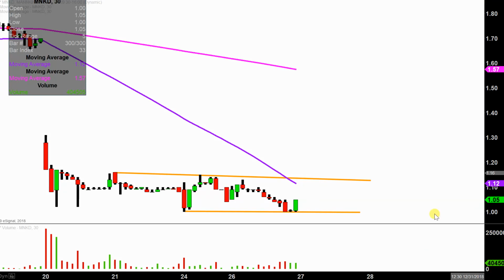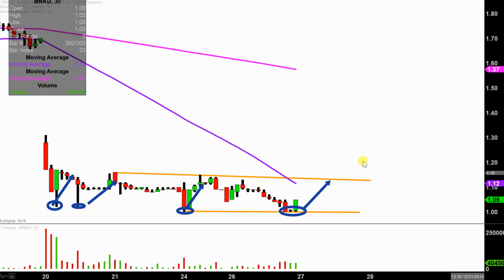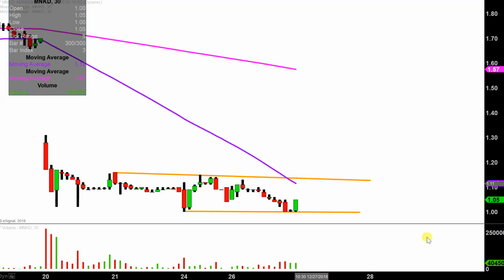MannKind Corporation - MNKD Stock Chart Technical Analysis for 12-26-2018